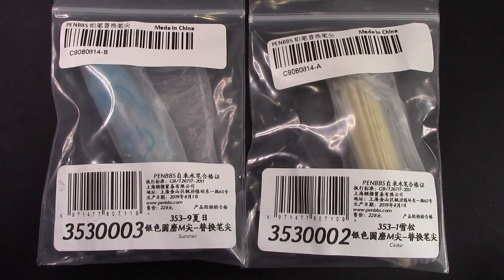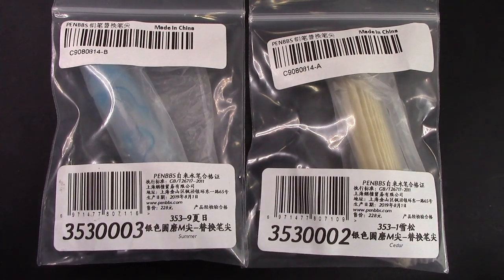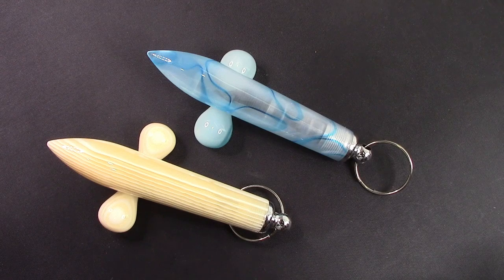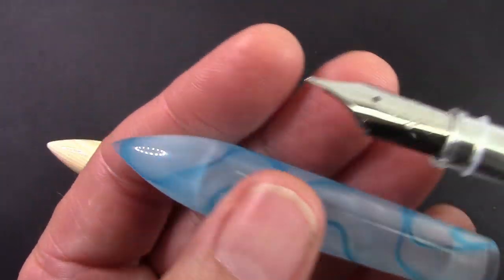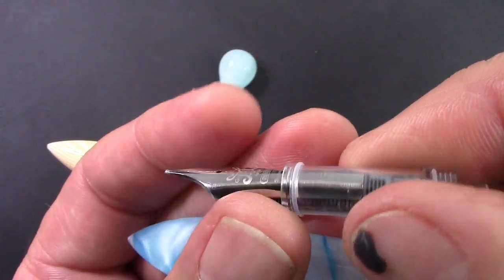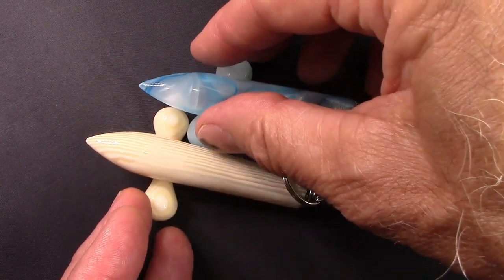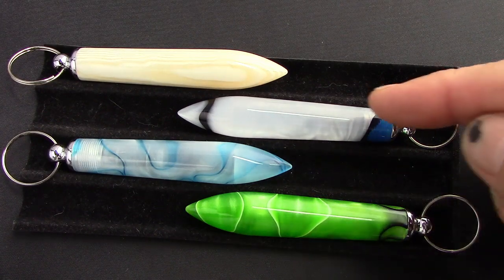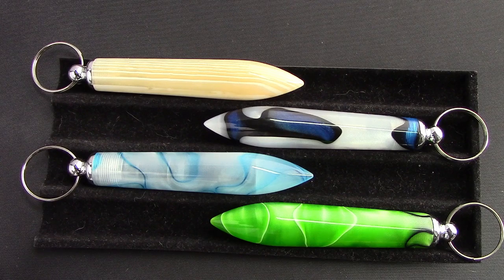PenBBS Spare Medium Nibs Key Rings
Snagged a great deal on eBay for 2 rounded medium nibs in a keyring design.  Very well made, functional on many levels.  A visual review.